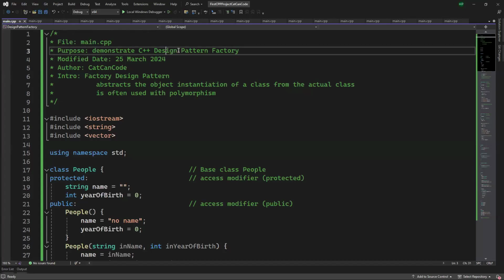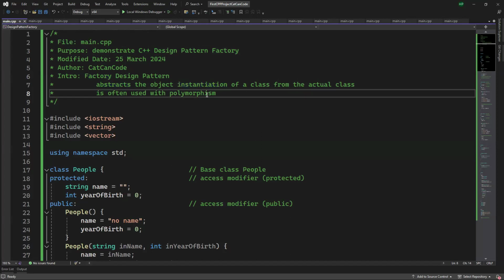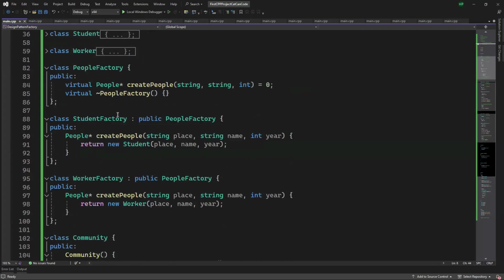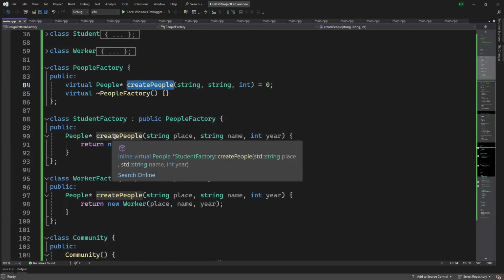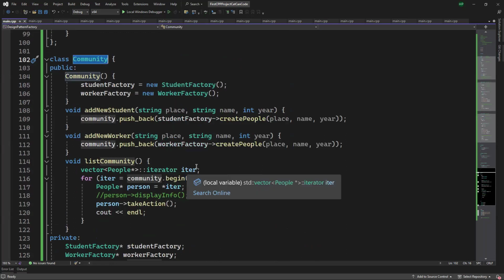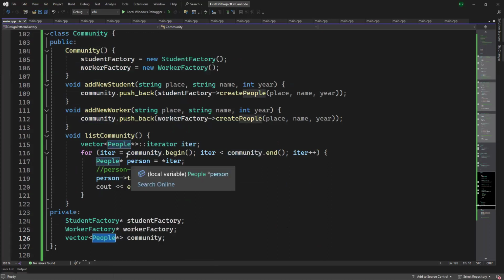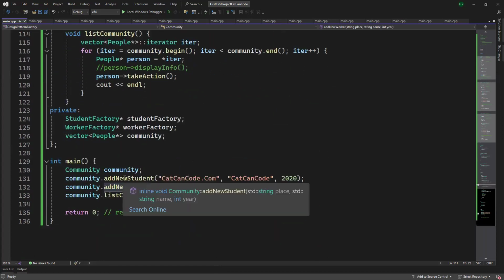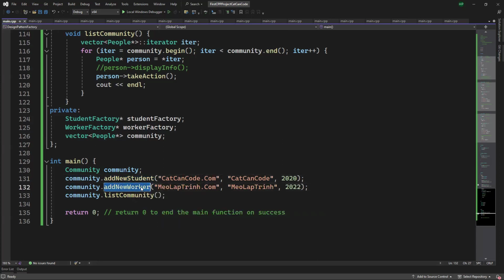1 Minute C++ Design Pattern Factory | Cat Can Code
👨‍💻 I teach you how to use C++ Factory Design Pattern in 1 minute.